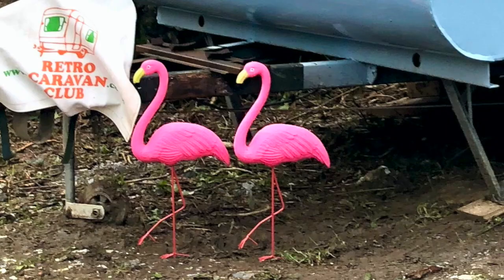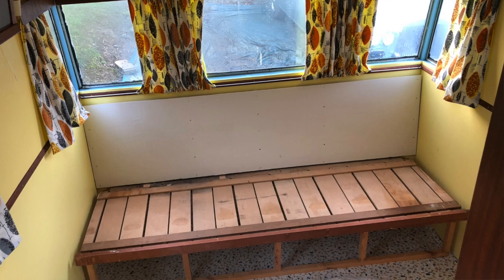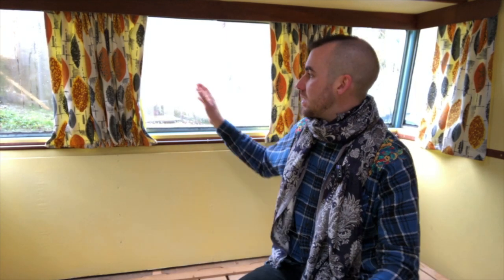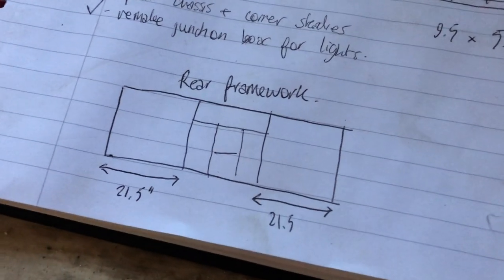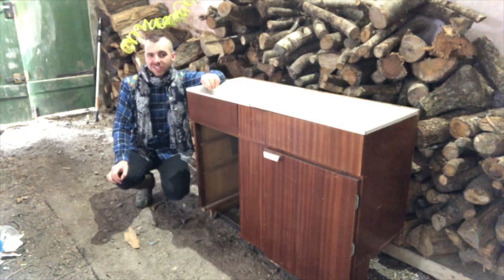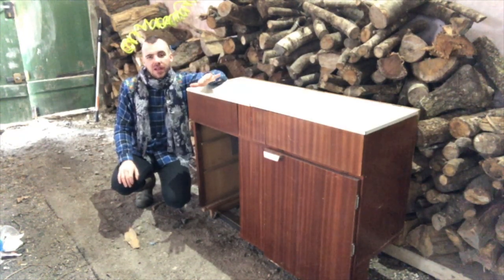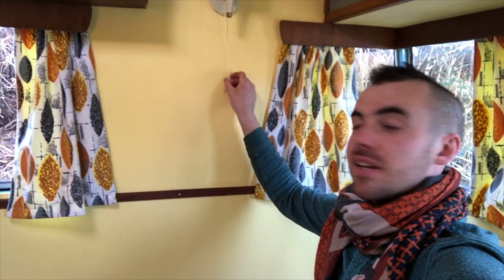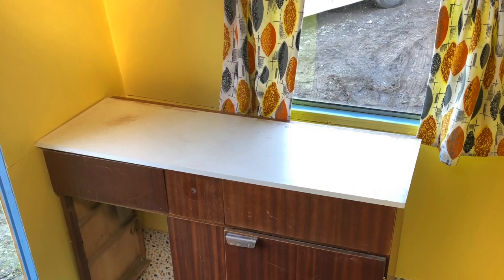1959 Sprite Ariel Caravan Restoration Part 8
Salut! I'm back! Bringing you a long overdue update on my 1959 Sprite Ariel project and the various things that have been going on with my life in the last few months. In this video, I share some tips for improving air circulation in your caravan and tackle the awful job of cutting laminate worktops!

Happy Caravanning,
Cameron.